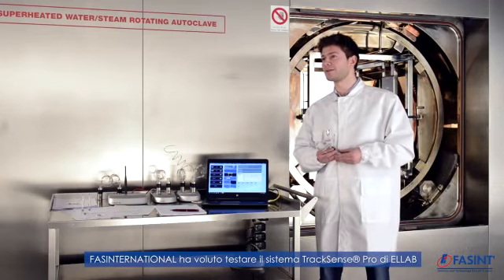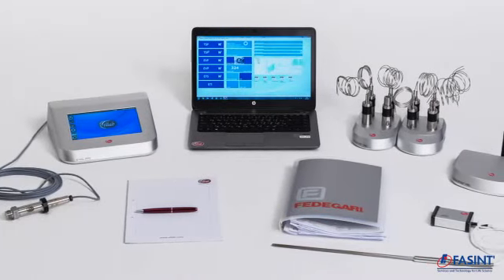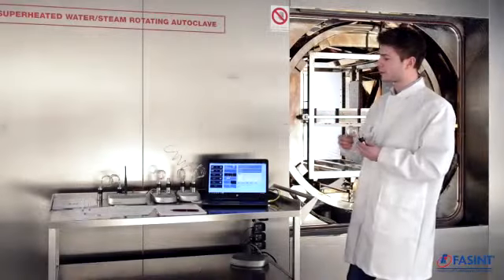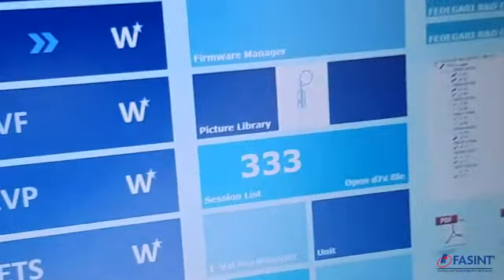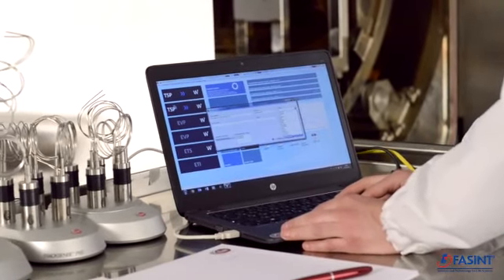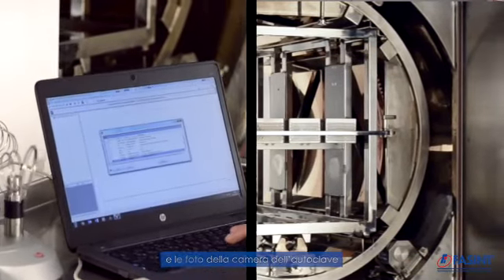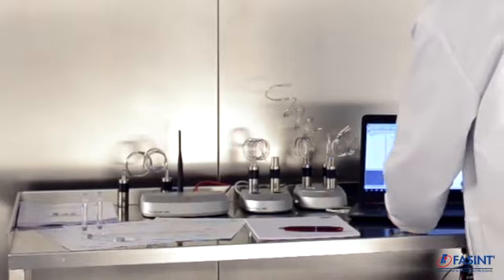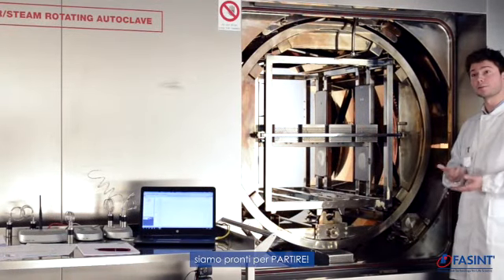Validating rotating loads at Fedegari Tech Center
We've tackled the challenge of rotating loads validation in a counterpressure autoclave! Fedegari R&D experts and validation specialists received Ellab/Fasinternational at Fedegari Tech Center (Italy) to test the wireless system Tracksense Pro and E-Val Pro in a superheated water sterilizer with rotating loads!